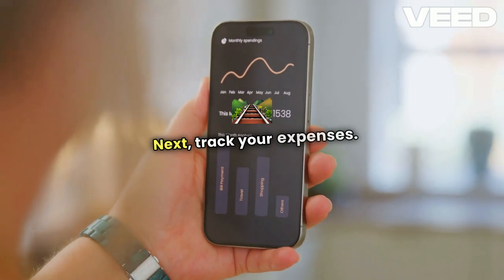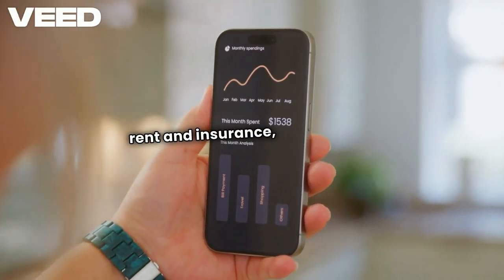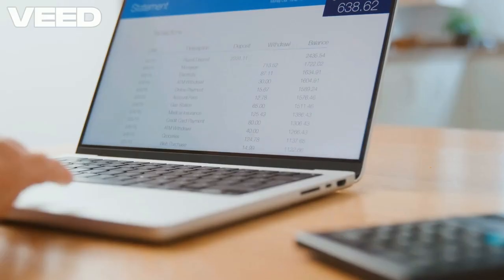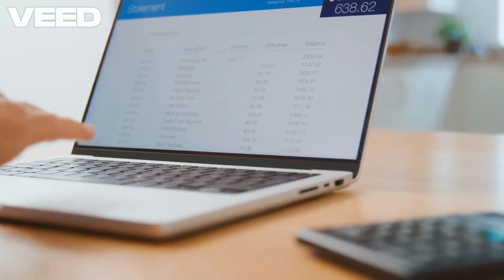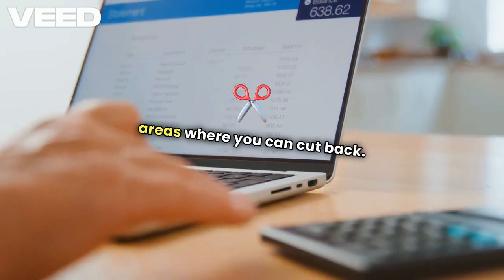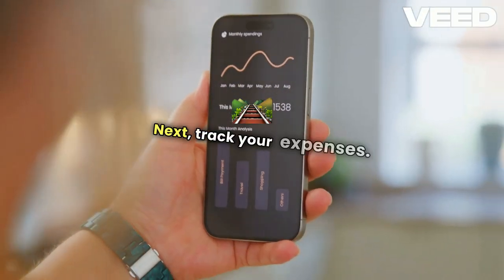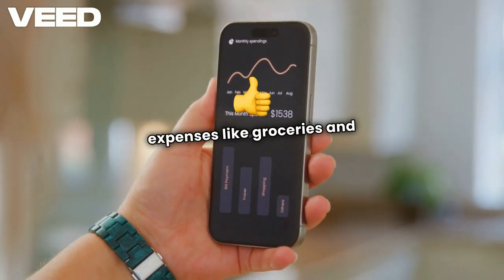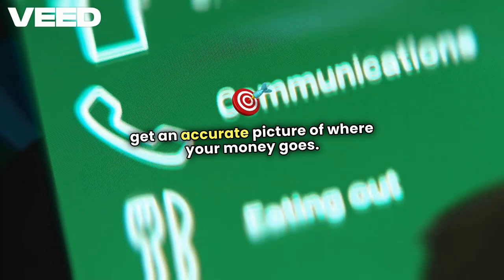CREATE Your Perfect Financial Plan for Growth in 2024!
Are you ready to take control of your finances and create a path to growth in 2024? In this video, we'll show you how to create a personalized financial plan that suits your needs and goals. From budgeting and saving to investing and managing debt, we'll cover it all. Learn how to set financial objectives, track your progress, and make adjustments to stay on track. Get ready to achieve financial stability and security in the new year. Whether you're just starting out or looking to improve your current financial situation, this video is for you. So, let's dive in and create your perfect financial plan for growth in 2024!